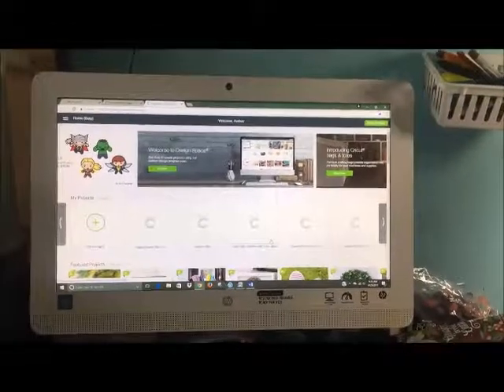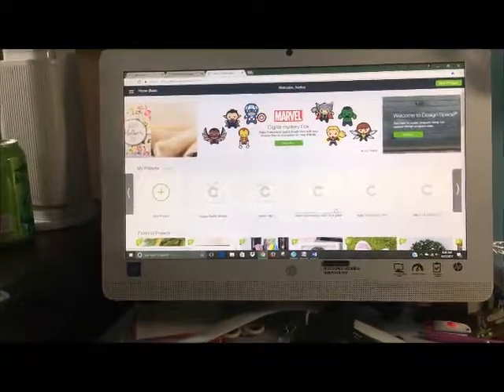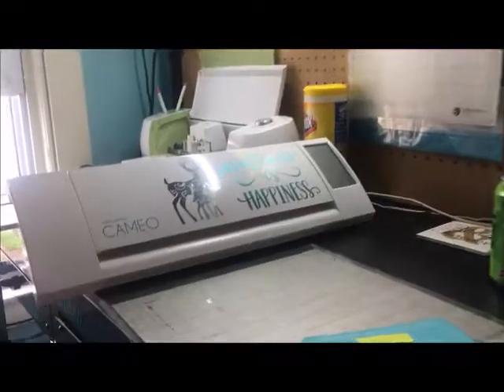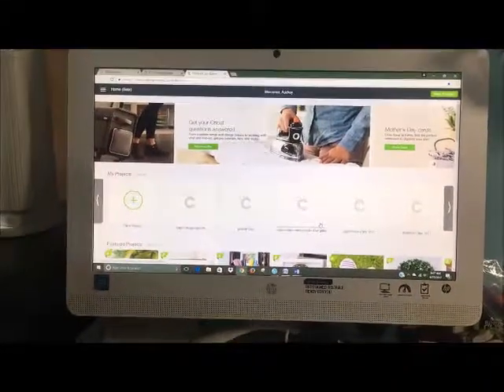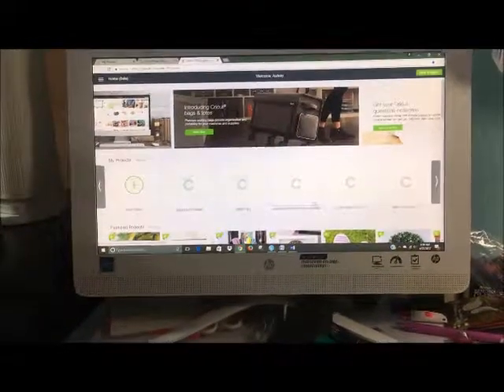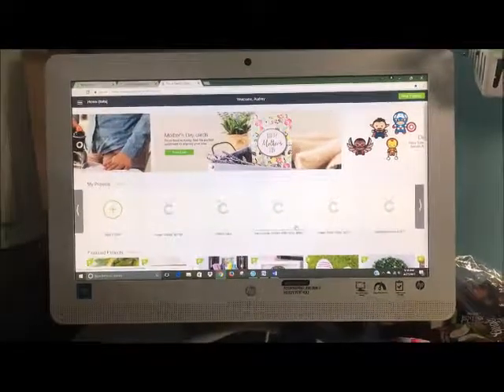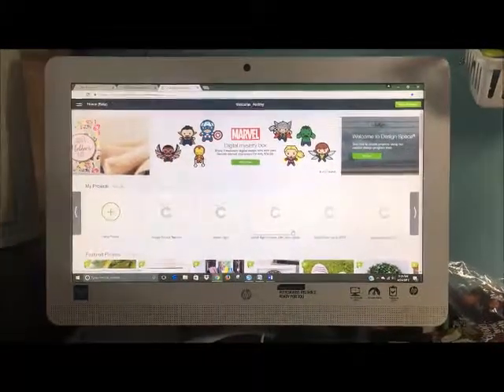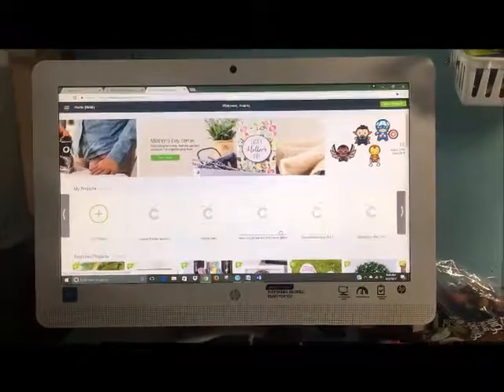Update New Adventure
If you would like to purchase any of the supplies used today

Supplies:

Also stop by and check us out on Facebook